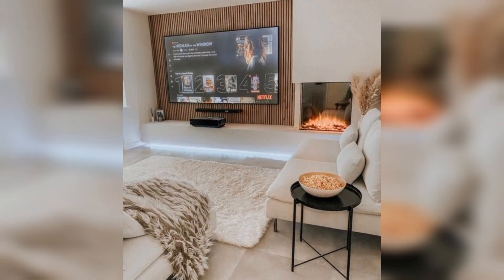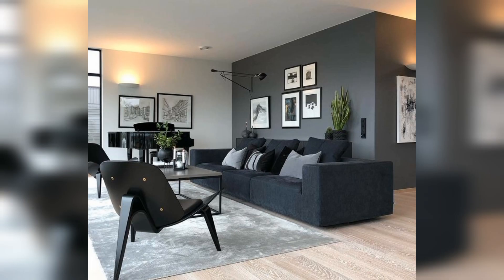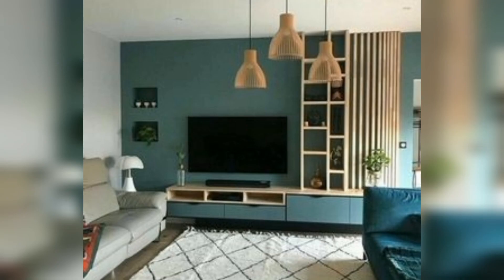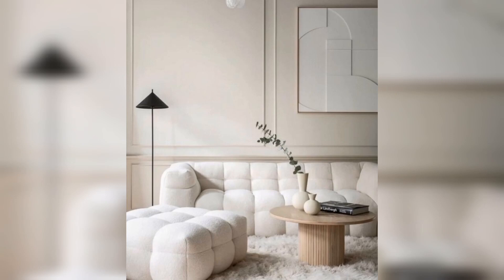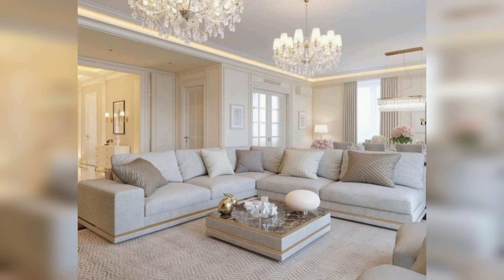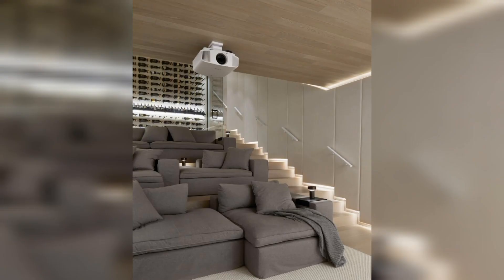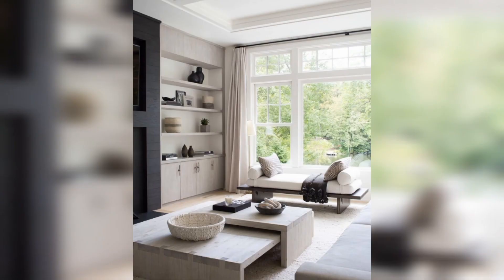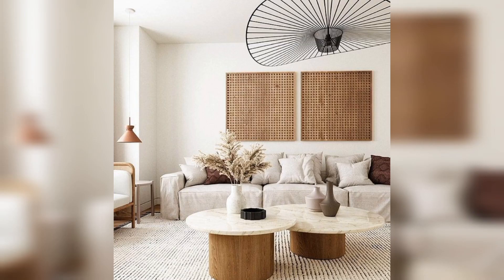50 Modern Living Room Design | Home Interior Ideas & Wall Decoration" 2023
In this video, we present stunning ideas for designing a 50  modern living room and creating a captivating home interior. Discover the latest trends in furniture, color schemes, and wall decorations that will transform your living space into a stylish and welcoming haven. From sleek minimalist designs to bold and vibrant accents, we showcase a variety of options to suit your personal taste and preferences.
Get inspired by our curated collection of living room design ideas and learn how to create a harmonious and functional space that reflects your unique style.